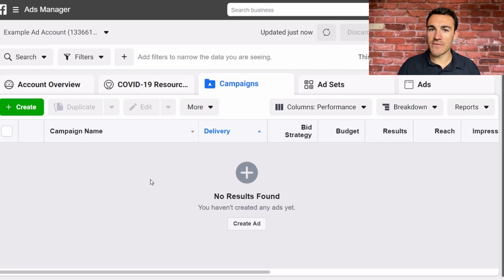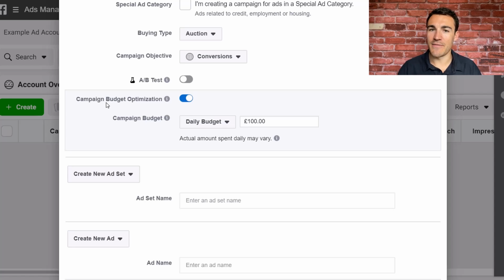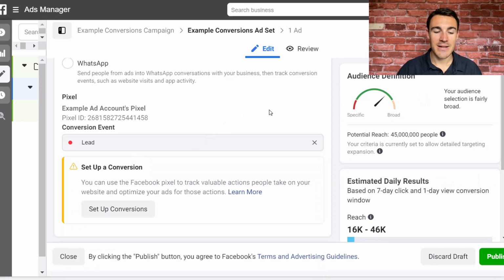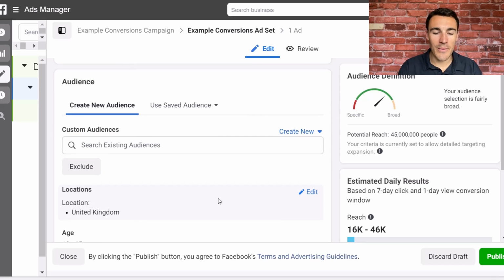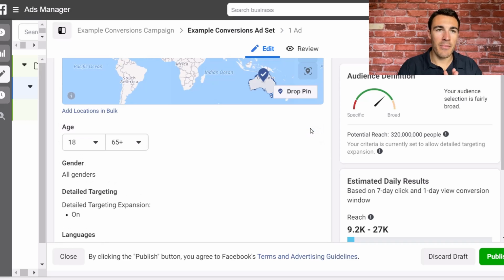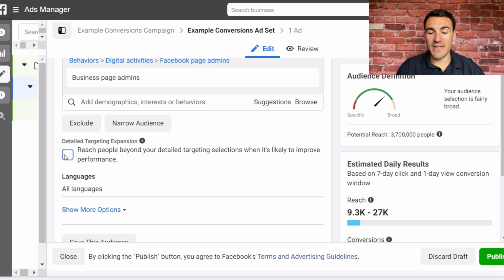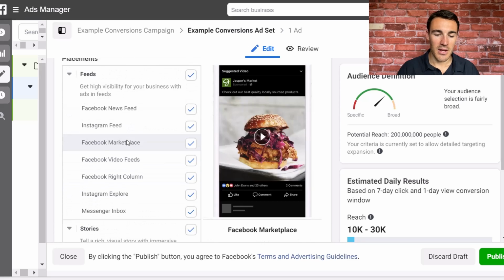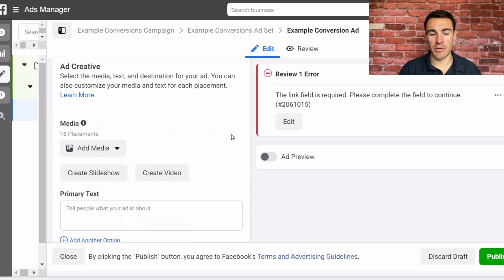How To Create Facebook Ads CONVERSION Campaigns